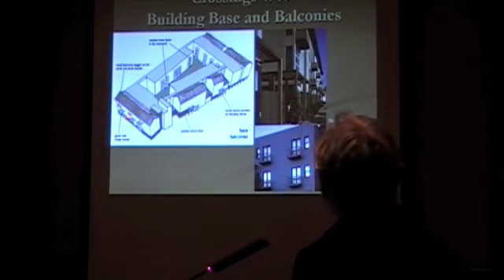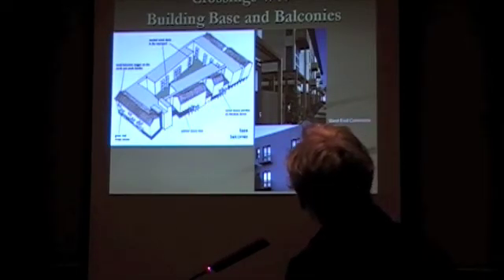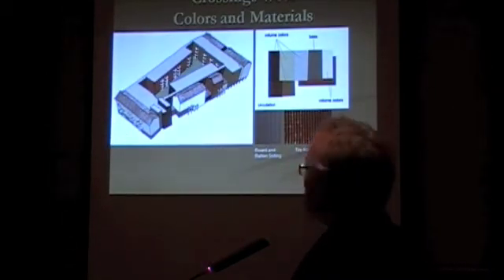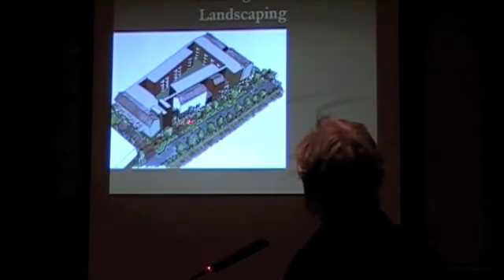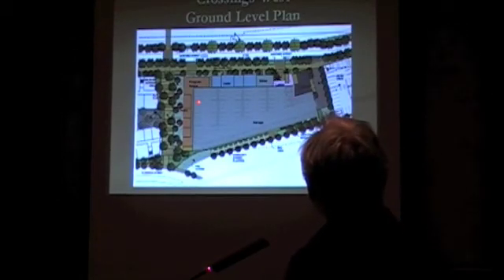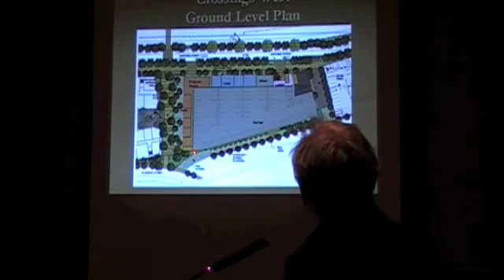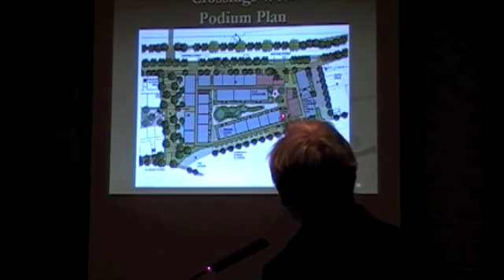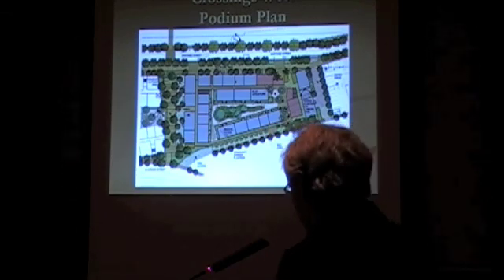San Leandro Crossings Presentation Part 5a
San Leandro Crossings presentation at San Leandro City Council work session, September 22, 2008.